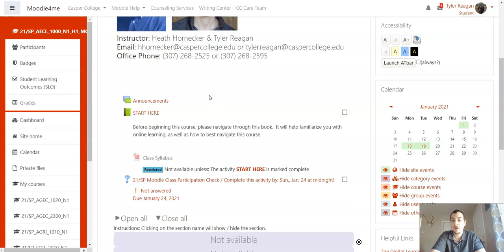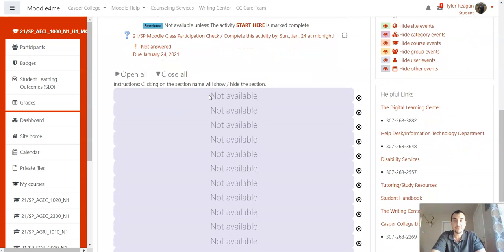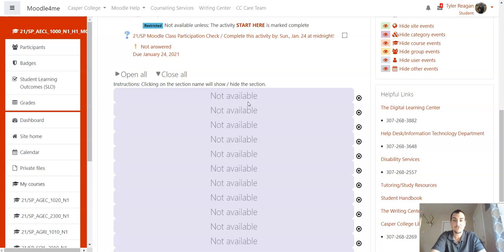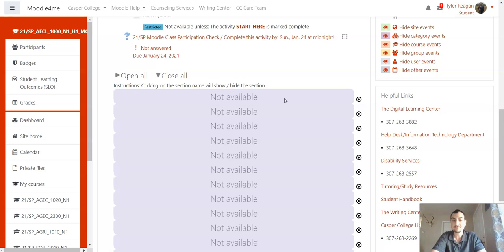21/SP AECL 1000 Navigation the Course